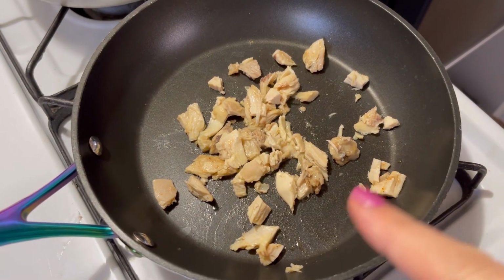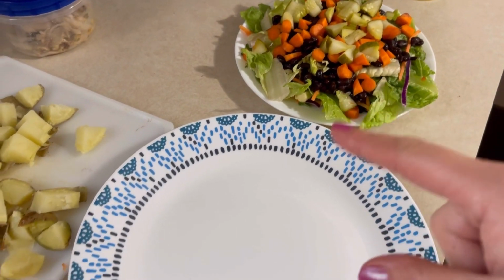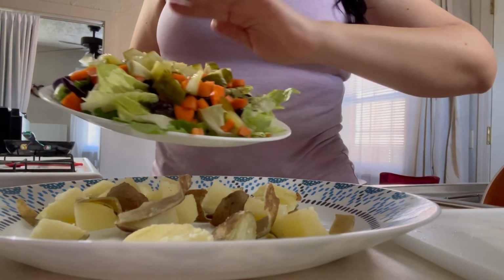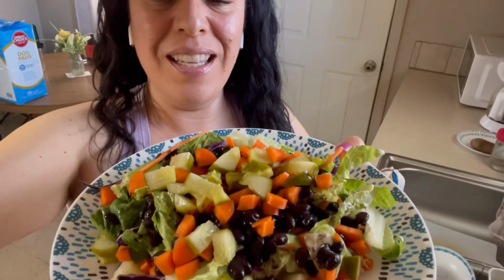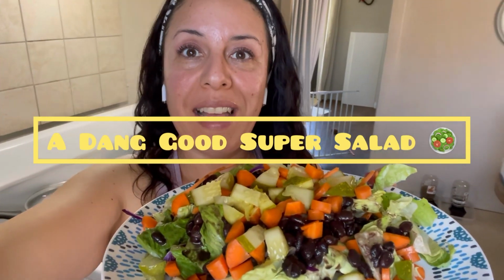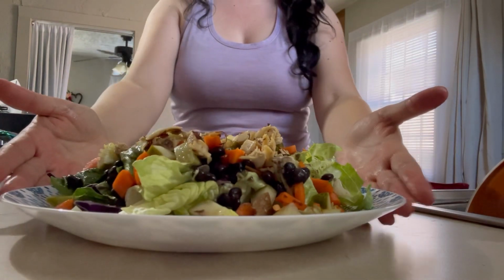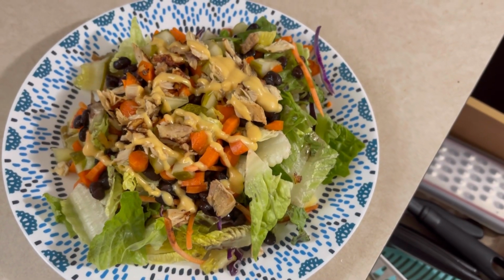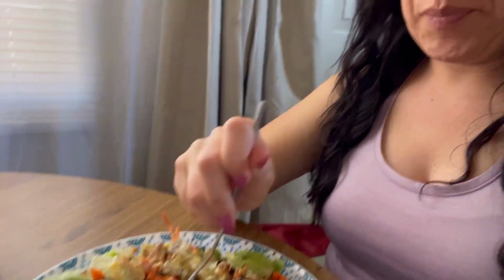What’s for dinner? Everything in my fridge topped over lettuce 🥬 😋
JOIN The COFFEE CLUB and become an awesome member. Come have some delicious coffee with us!

Rubbermaid Food container combo set 5.5 cup and 8.5 cup
Rubbermaid food container set 5.5 cup
Rubbermaid divided Meal Prep food container set 5.1 cup
Ziplock twist top food container
Mason Jar Lids wide mouth screw top
Farberware Ceramic Knife
Presto Poplite, popcorn air popper
Aroma Rice Cooker (6 cup cooked, 3 cup uncooked, 1.5 qt)
Instant Pot 3qt
Steamer basket, 3qt Instant Pot
Tempered Glass Lid, 3qt Instant Pot
silicone lid, 3qt Instant Pot
Stainless Steel insert Pot, 3qt Instant Pot
Instant Pot 2-Pack Sealing Ring, 3qt
Airfryer (DASH brand)
Airfryer (InstantPot brand)
Airfryer Silicone Pot with Handle
NuWave Induction cooktop
Corelle 12-Pc Dinnerware Set
PlanetBox Launch Lunchbox
PlanetBox Rover Lunchbox
PlanetBox Shuttle Lunchbox
Jackery Power Station
Bluetti Power Station
Van Life Kitchenette opt (Multipurpose Shoe Rack Bench)
Butane Stove
5-gallon bucket food grade
18inch heigh bed frames
Milliard Trifold Mattress (cot size)
Milliard Trifold Mattress (Twin size)
MAXYOYO Minimalist Japanese Futon
MAXYOYO Daybed Mattress
Rimmel Stay Glossy Lip Gloss
Garnier Fructis Curl Airdry Cream
Native Deodorant
GSI Outdoors Glacier Stainless Steel Tea Kettle 1 qt.
Melitta Filter Coffee Maker, Single Cup Pour-Over
MSR Alpine stainless bowl
MSR Alpine Stainless Steel Stowaway Camping Pot
MSR Alpine Stainless Steel Camping Plate
Light my Fire steel Scout - Flint and Steel fire Starter kit - 1/4" Ferro Rod

Love you guys! Thank you 🙏 in advance! 😘

Diamantina Buitrago
Cora Truelove
501 SW 5TH ST # 2162

Here is the link to the Amazon wish list you guys have asked for. 🤗🥰
(Cora Also made an Amazon Wishlist, 😁)